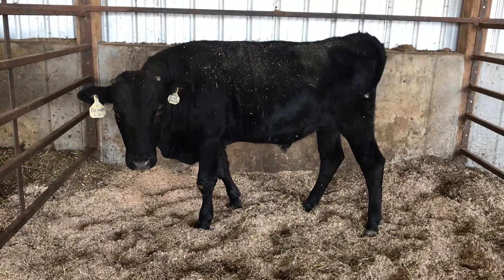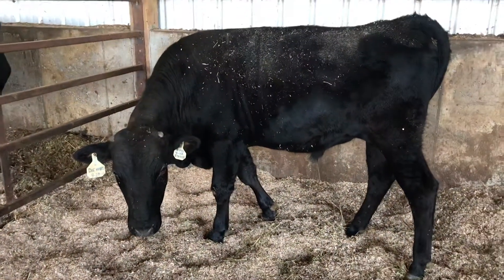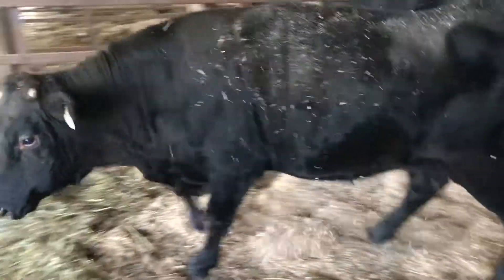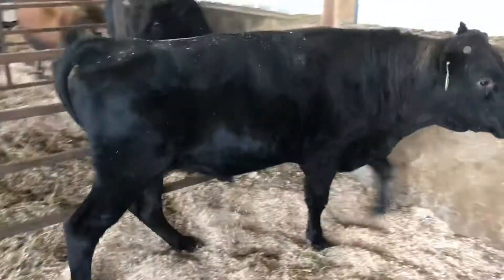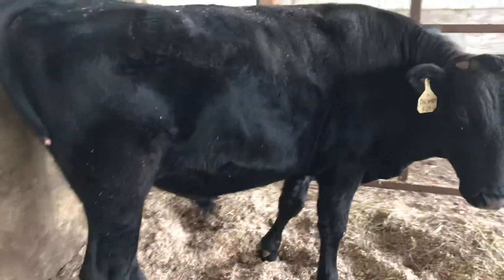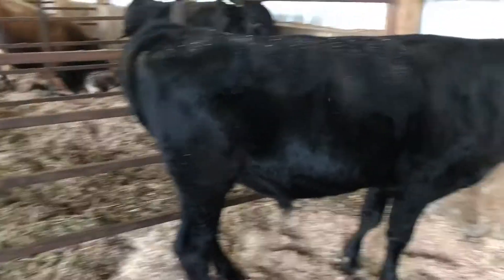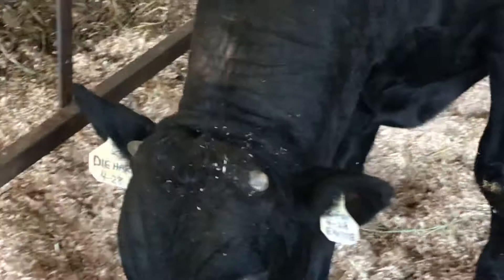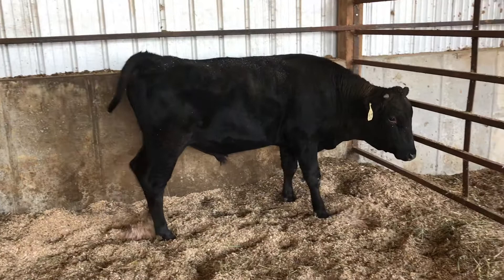Die Hard at Dependabull on Sept 21, 2018